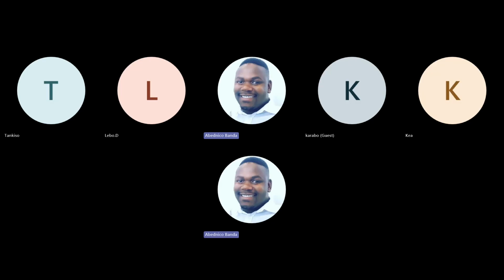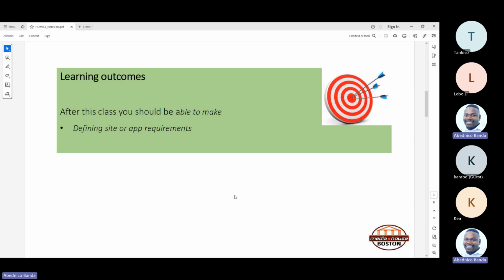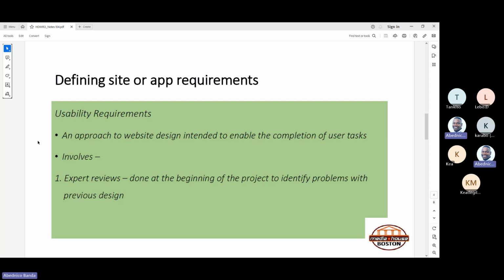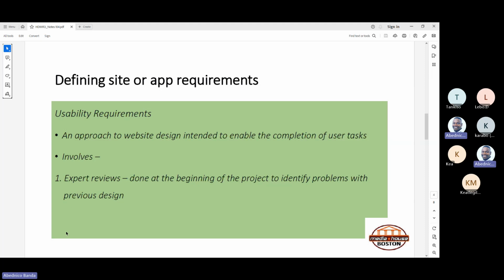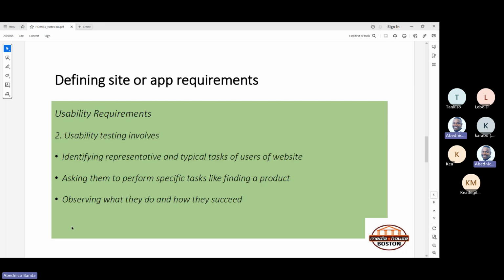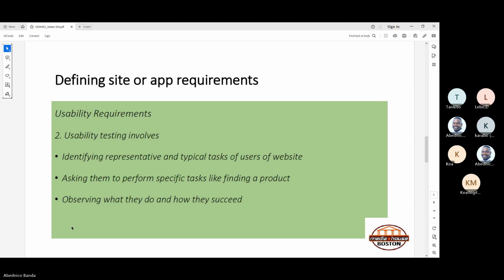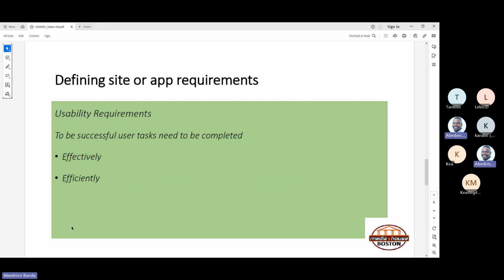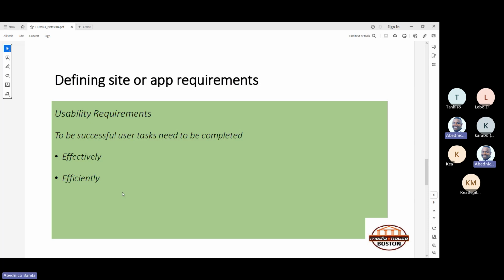2023 Digital Marketing 3 (HDMR320-1) - Week 18 Lesson 104